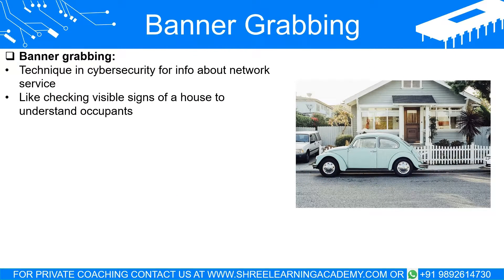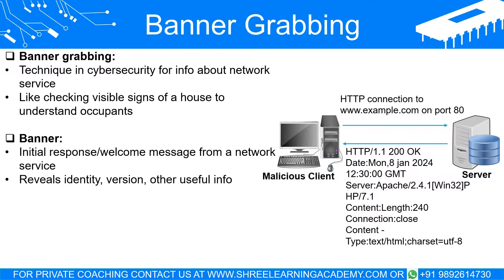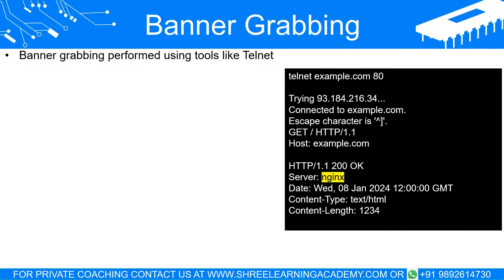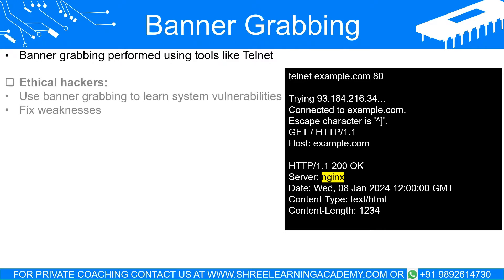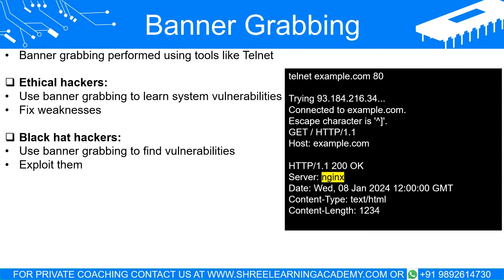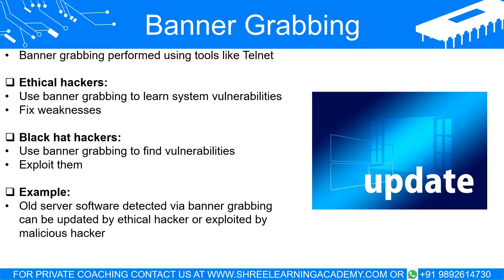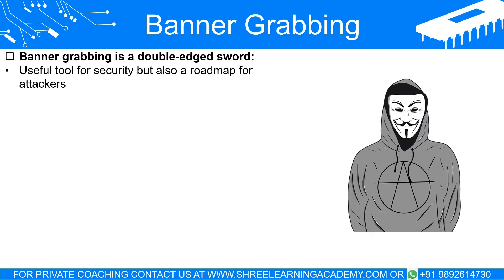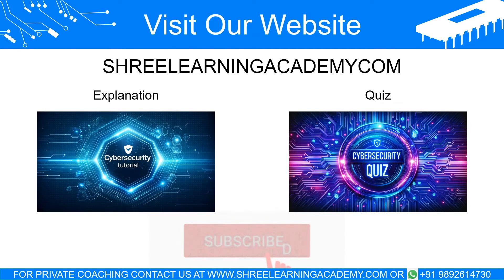Banner Grabbing In Ethical Hacking | Cyber Security Training For Beginners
Welcome to Shree Learning Academy! In this video, we explore the concept of banner grabbing and its significance in the field of cybersecurity. Just like visible cues provide information about a house and its occupants, banner grabbing reveals valuable information about network services. Join us as we dive into the world of banner grabbing and its role in both network security and cyber-attacks.

Banner grabbing is a technique used to capture the initial response or welcome message from a network service. This welcome message, known as the "banner," discloses essential details such as the service's identity and version. By using the analogy of meeting a librarian, we illustrate how the banner grabbing process unfolds and its similarities to an introduction.

Discover various tools that facilitate banner grabbing, with Telnet being one of the simplest and most widely used options. Telnet allows you to send queries to a network service, prompting it to respond with its banner. We provide a practical example using Telnet to connect to a web server and receive its version information.

It's important to note that both ethical hackers and malicious hackers utilize banner grabbing. Ethical hackers use it to identify vulnerabilities and enhance system security. In contrast, malicious hackers exploit the information obtained through banner grabbing to search for known vulnerabilities and gain unauthorized access to systems. This highlights the dual nature of banner grabbing as a technique with both defensive and offensive implications.

Through a concrete example, we demonstrate how banner grabbing can lead to crucial security decisions. An ethical hacker performs banner grabbing and discovers an outdated server software version with a known security flaw. The company is then advised to update the software, effectively patching the vulnerability. Conversely, a malicious hacker could exploit the same vulnerability to compromise the network.

In conclusion, banner grabbing acts as a double-edged sword in the realm of cybersecurity. It serves as a valuable tool for security researchers and administrators to gather information and strengthen system defenses. However, it can also guide attackers towards potential weaknesses. As we navigate the digital world, understanding banner grabbing and its implications becomes increasingly important in safeguarding our systems and staying one step ahead of potential threats.